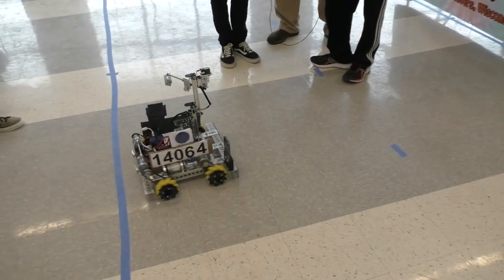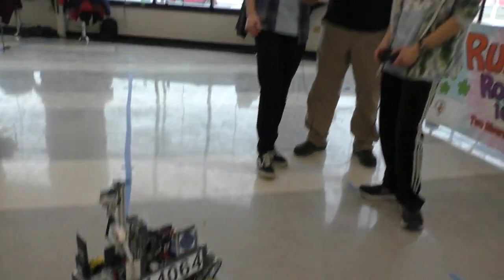Skystone Behind the Bot FTC 14064 Apple CRISPR - First Updates Now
to talk more FUN and Robotics!

FUN Nation member benefits:
Full video of all episodes